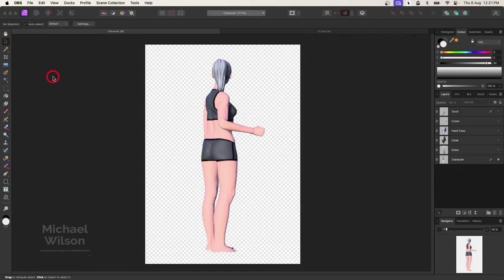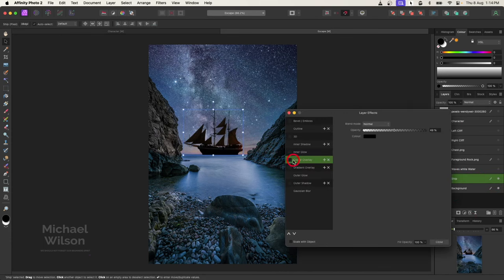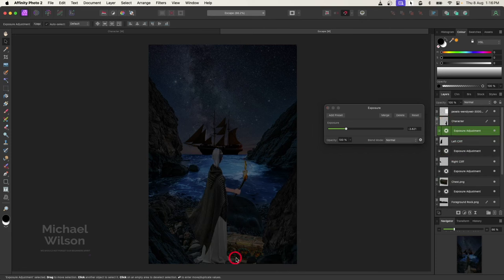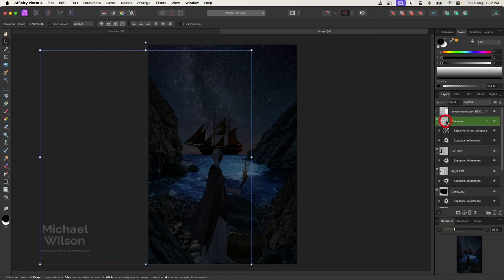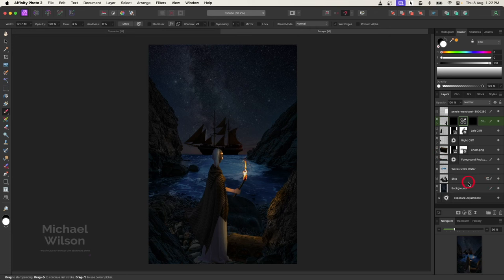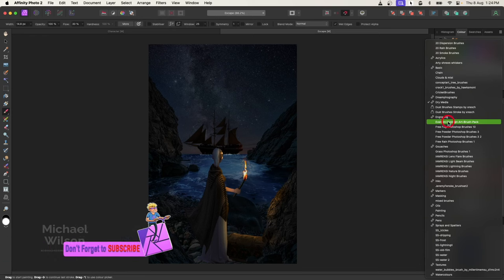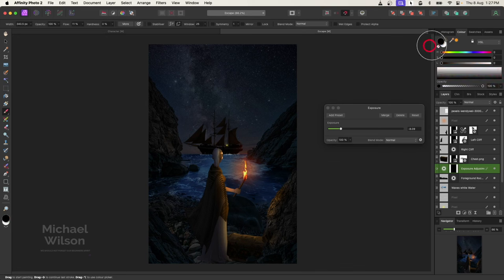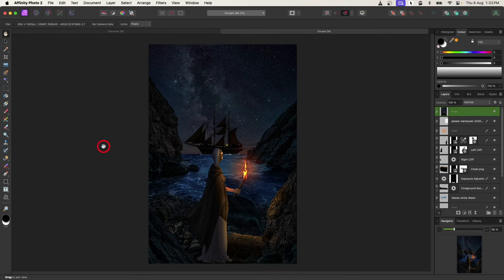Affinity Photo Composite (Tutorial Traitors Cove)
My name is Michael Wilson and I am a passionate Photographer, Digital artist and YouTube Creator.  I love compositing and  helping people to get the best out of Affinity Photo.

Thank you to all my wonderful supporters, your kindness and generosity is beyond measure. I appreciate you all very much. Mike

Find the Photo's I use here:
White Dress For Character

Magic Poser Paid App on App Store for iPad or iPhone

Affinity Photo2
Final Cut Pro X Affinity Photo